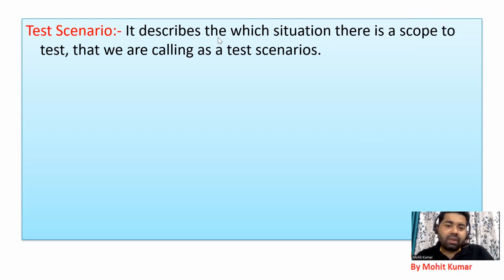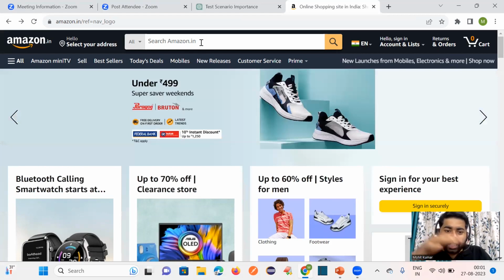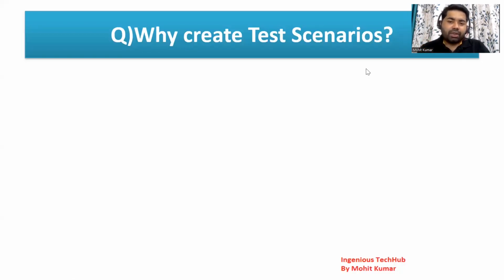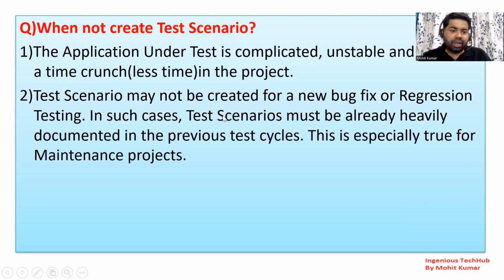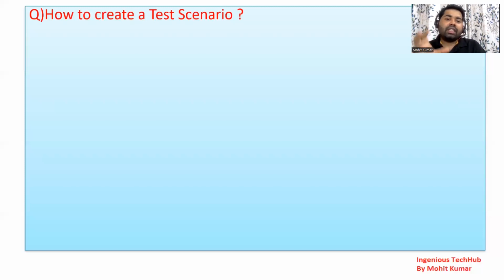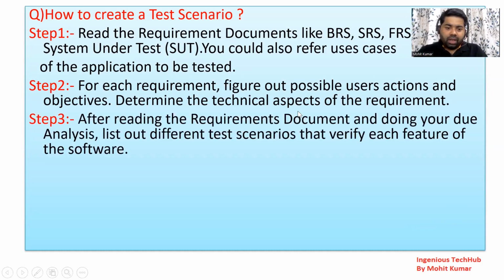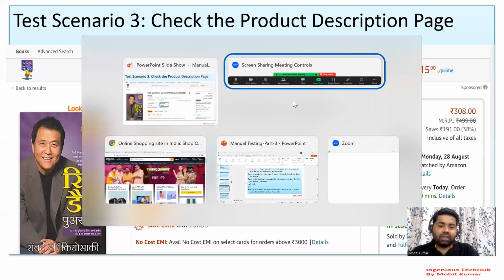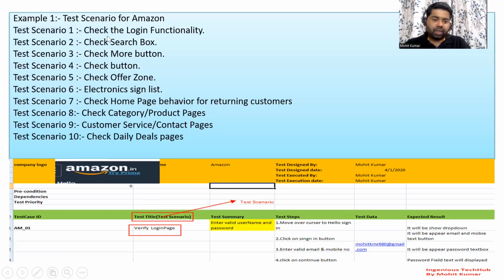Manual Testing Tutorial With Real Time Examples Part-30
In this Session  Manual Testing Tutorial With Real Time Examples Part-30
1.What is Test Scenario?
2)Why create Test
Scenarios?
3)When not create Test
Scenario?
4)How to create a Test
Scenario ?
5)Real Time Example of
Test Scenario?

Hi There ,
Core java Beginner to Master  Udmy  Course